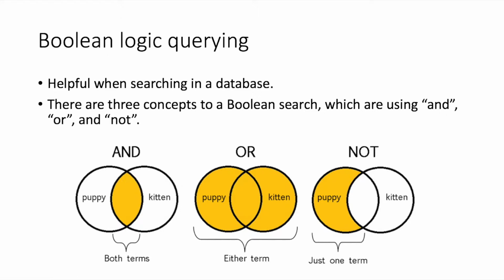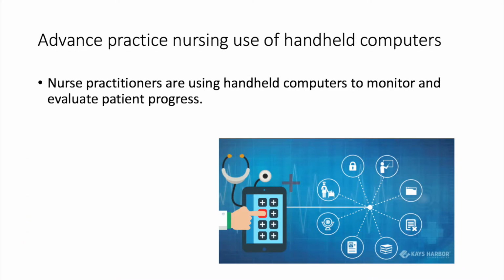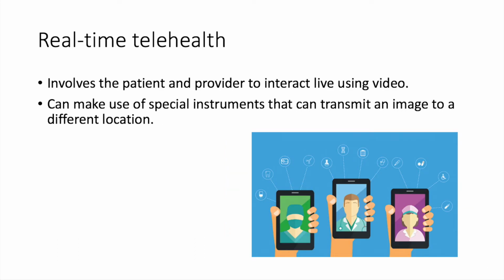Informatics final project movie